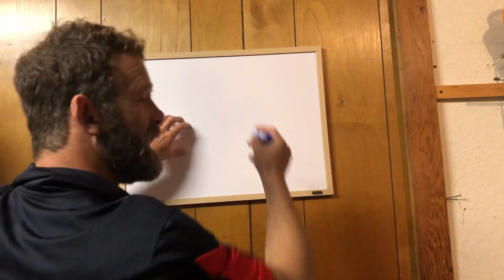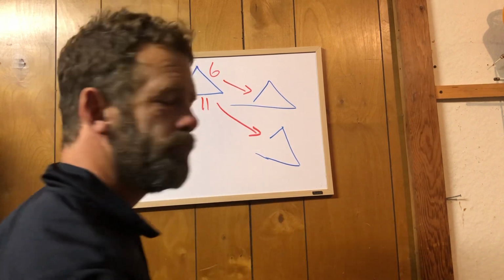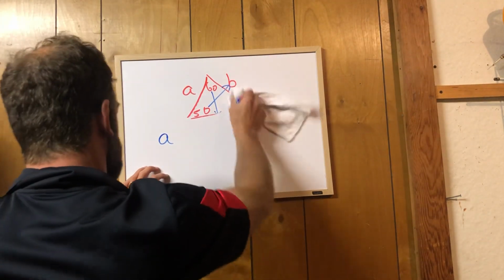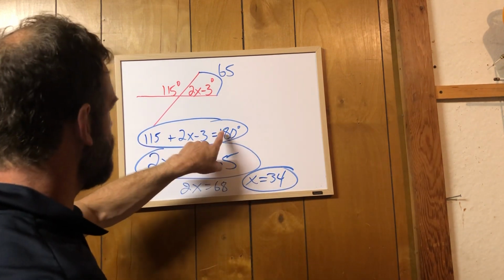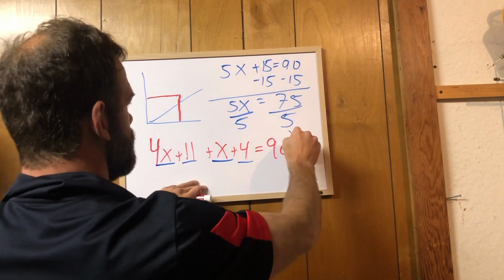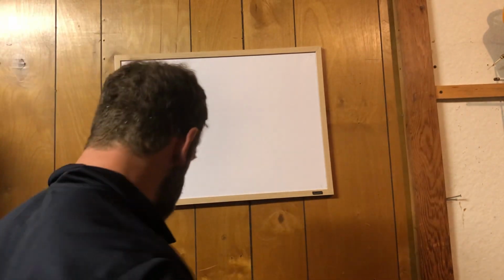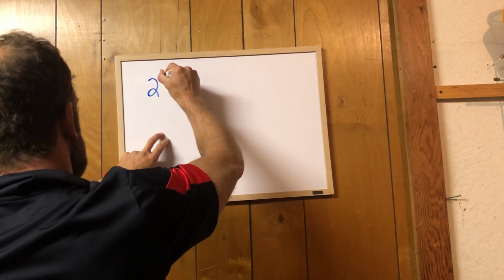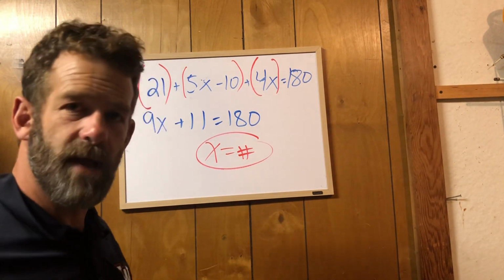IM2 September 3rd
In this lesson I will be discussing angle relationships and using algebra to set up to sulfur X with supplementary complementary and vertical angles. I will also be talking about the triangle inequality theorem.